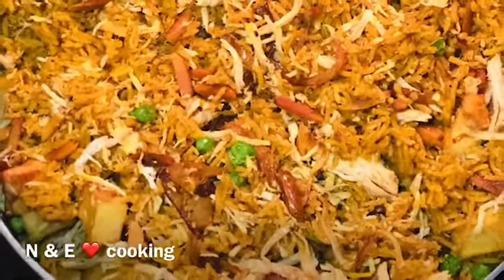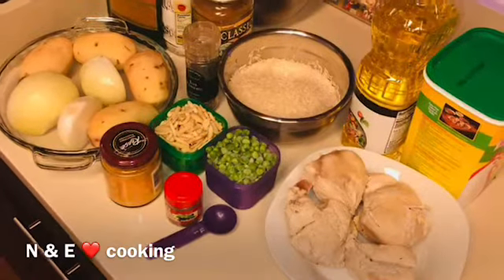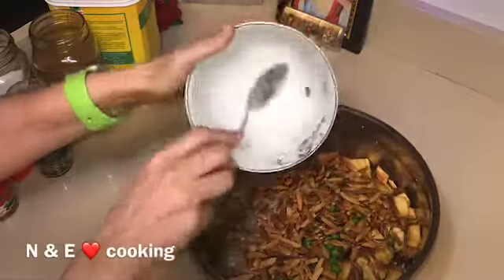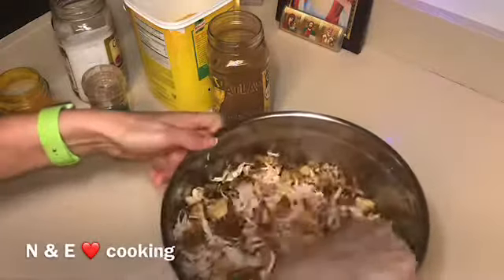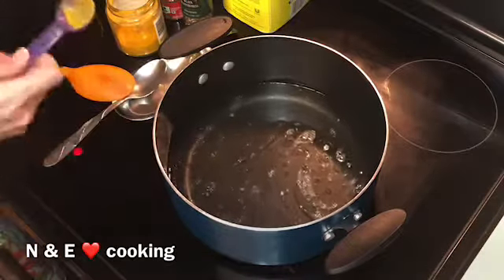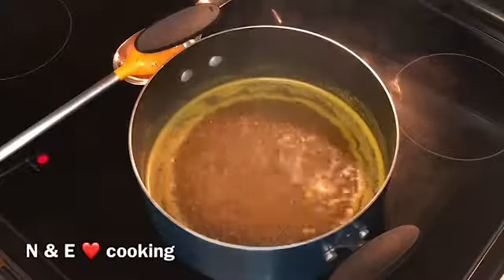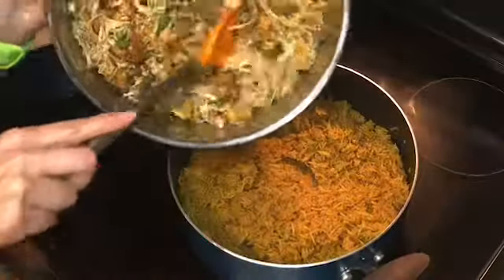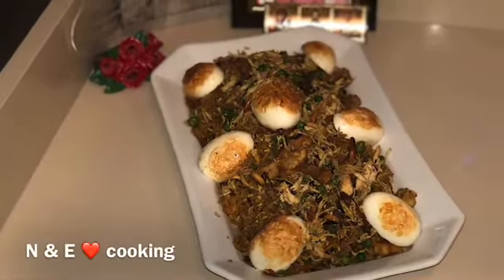Mouth Watering Iraqi Chicken Biryani....😋😋😋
Biryani is a famous dish in many countries like India and the middle East, but today I will make the best Mouth Watering Iraqi Chicken Biryani, my mother in law's recipe.
Ingredients:
1.5 onions thinly sliced
4 potatoes cubed
1 cup slivered almonds
1 cup peas
2 boiled chicken breasts and shredded
2.5 cups basmati rice
3 3/4 cups water
oil for frying
3 tablespoons oil
2 tablespoons butter or ghee
salt, pepper
4 tablespoons biryani spices
1 tablespoons turmeric
allspice
1 tablespoons chicken bouillon

Biryani spices ingredients:
Whole black pepper
5 cloves
Whole nutmeg
Whole cumin
Whole coriander
2 cinnamon sticks
Whole cardamom
Dried lemon
Allspice
Turmeric
Curry

لمشاهدة الفيديو بالعربي اللينك تحت

And to know what my next recipe will be and more follow and like my Facebook page: